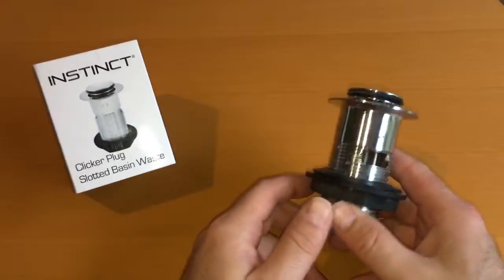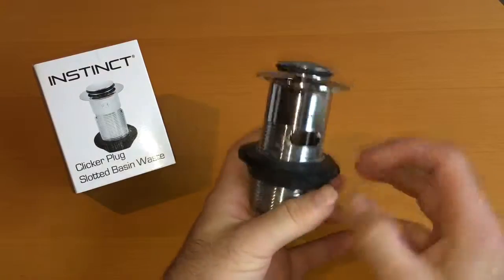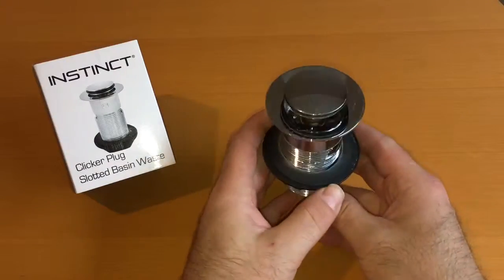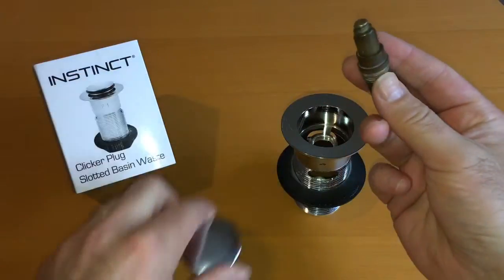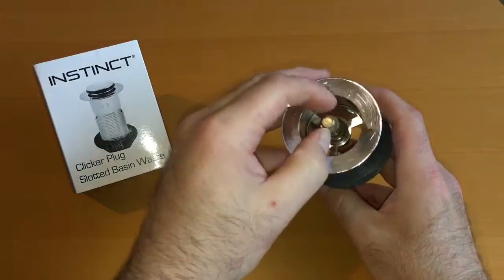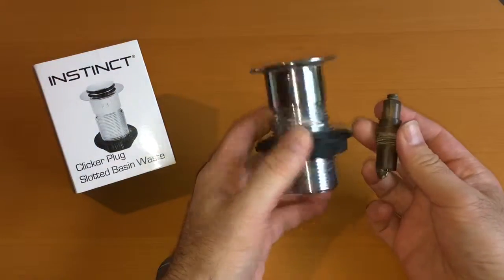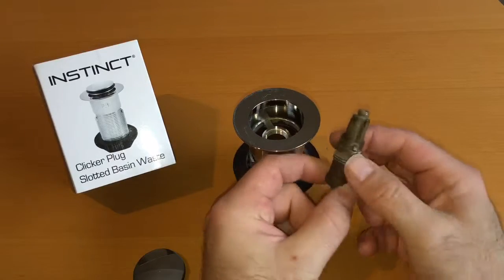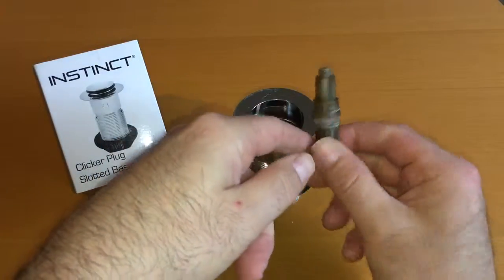Clicker (Click clack) pop up hand basin plug replacement bolt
Clicker plug slotted basin waste - pop up hand basin plug replacement bolt.

I made this video back in 2016 and just used it myself to remind me how it works. I then realised that I had never published the video - sorry DIY youtubers if you have needed this in the past, but I figure someone else must have posted something. Anyways - here it is finally released to the Public. Not exciting but handy stuff to know.